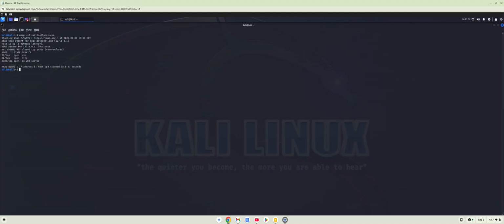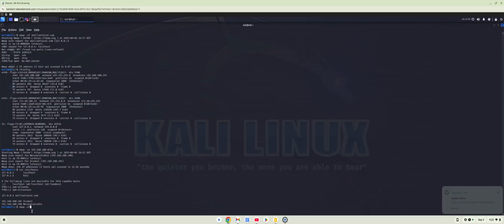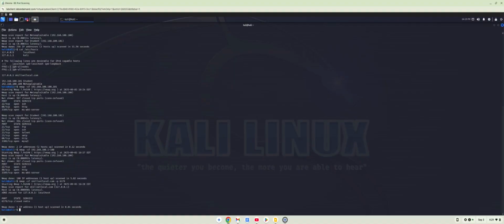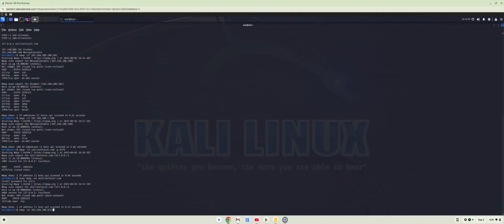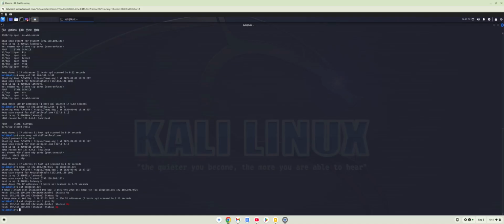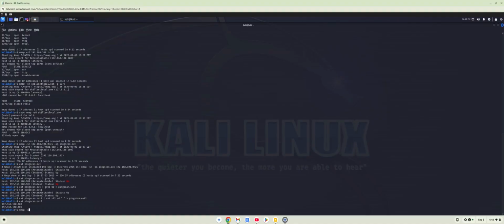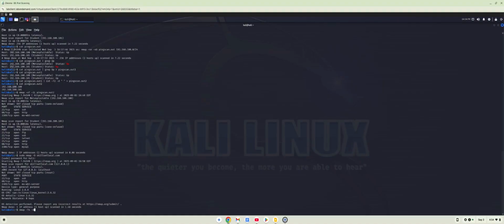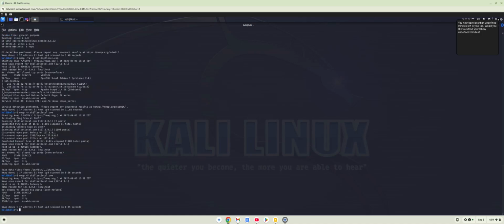Project 03 - Active Recon with NMAP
Commands used (in the order they appear in the lab):

1. nmap -sT skillsetlocal.com (to scan target machine for open TCP ports) - TCP establishes 3 way handshake connection: SYN, SYN-ACK, ACK

2. ifconfig (to find out what our ip address is and what other potential target machine ip addresses are)

3. nmap -sn 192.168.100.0/24 (ping sweep CIDR address to see who else on the target machine's network is running)

4. cat /etc/hosts (another way to see which machines are up on the target network)

5. nmap -sT 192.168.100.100,101 (to scan both target machines for open TCP ports at the same time)

6. nmap -sT 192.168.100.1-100 (to scan a range of machines on target network, only one should return)

7. nmap -sT skillsetlocal.com -p 6379 (to scan a specific port on a target machine) - Port 6379 is used for redis, a protocol used for client/server communication

8. sudo nmap -sU skillsetlocal.com (to scan target machine for open UDP ports with root privileges) - UDP is connectionless, used for streaming, Port 123 is used for network time protocol (synchronizes computer clock across a network)

9. Entered password

10. sudo nmap -sU -sT skillsetlocal.com (to scan target machine for both open TCP and UDP port with root privileges)

11. Entered password

12. nmap -sn 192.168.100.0/24 -oG pingscan.out (ping sweep CIDR address and place output into a file using a greppable format)

13. cat pingscan.out (to view contents of output file)

14. cat pingscan.out | grep Up (example of how to word search a file in greppable format)

15. cat pingscan.out | grep Up *greater than sign* pingscan.out1 (places lines with the word "Up" in a different output file)

16. cat pingscan.out1 (to view contents of new output file)

17. cat pingscan.out1 | cut -f2 -d " " *greater than sign* pingscan.out2 (places only the contents of field 2 into different output file)

18. cat pingscan.out2 (only the IP address should appear in new output file)

19. nmap -sT -iL pingscan.out2 -p 3389 ("input from list" option allows nmap to perform a TCP scan of all the ip addresses listed in the output file)

20. sudo nmap -O skillsetlocal.com (to perform an OS scan using root privileges) - 2.6.32

21. Entered password

22. nmap -T4 -A skillsetlocal.com (runs a fast nmap scan -T4, combining various scan types together to give us highly detailed information about our target -A. Speeds: -T0 (paranoid), -T1 (sneaky), -T2 (polite), -T3 (default), -T4 (Aggressive), -T5 (Insane))

23. nmap -v skillsetlocal.com (verbose scans gives us the full report on a scan that maybe otherwise omitted)

24. nmap -F skillsetlocal.com (Fast scan speeds up the nmap scan by scanning the 100 most popular ports)